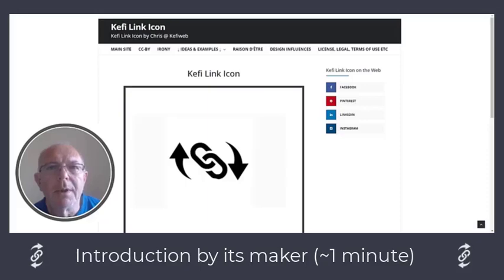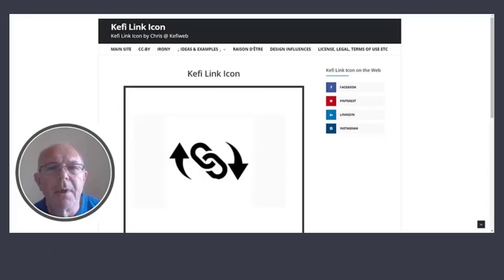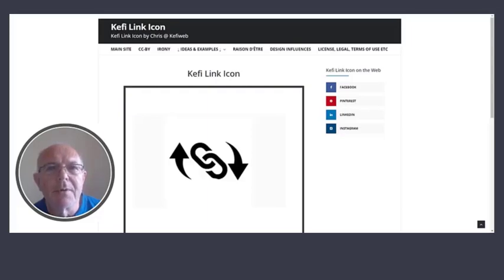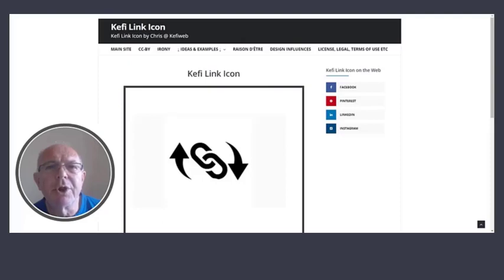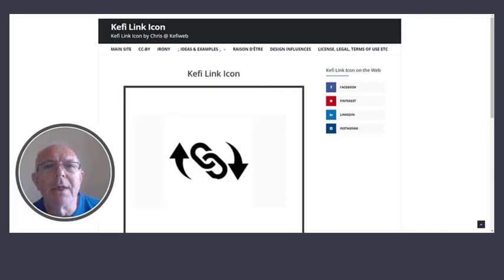Kefi Link Icon: Introduction by its maker (~1 minute)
The Kefi Link Icon was first made public by its creator (Chris Davis) in May 2022.  In this video he introduces it and then demonstrates an example of its use towards the end of the video.

Original script on which the monologue is based:-

"My name's Chris.

I'm the creator of the Kefi Link Icon.

It's designed to be a combination of the link symbol with which we are all familiar.

And then wrapping it around with a couple of arrows.

The idea is to denote that there is a relationship between two items.

Or more than two items.

So it's a linking or a relationship between two or more items.

And a indication that other action may be taken."